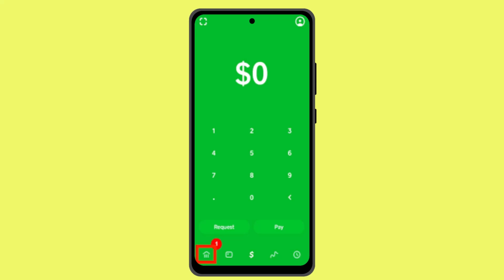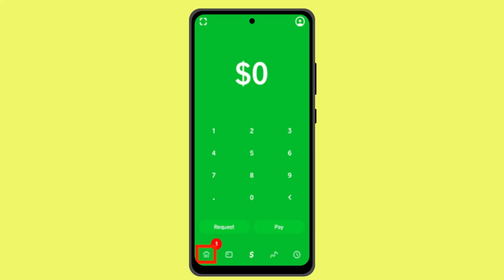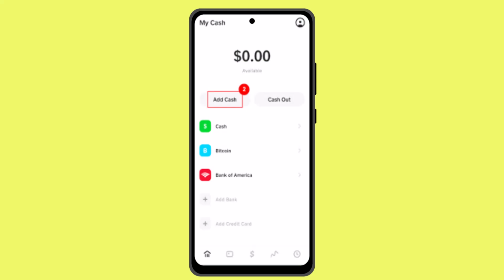How To Verify Cash App To Send Bitcoin !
This Video Is based on How you can Verify Cash App To Send Bitcoin.

Chapters / Timestamps
0:00 Introd
0:14 Verify Cash App To Send Bitcoin
0:55 Outro